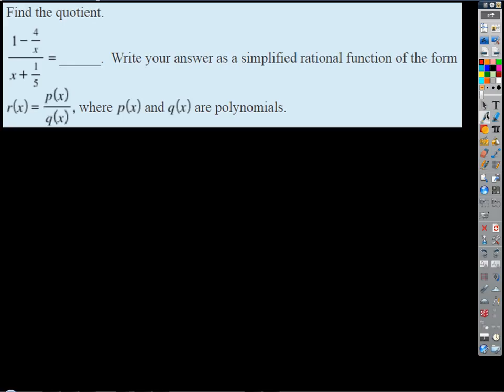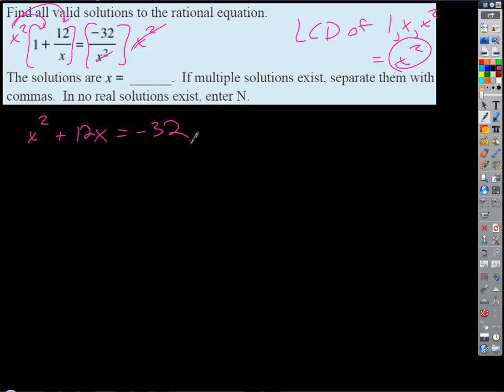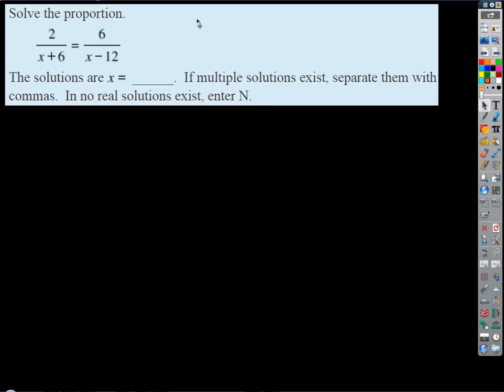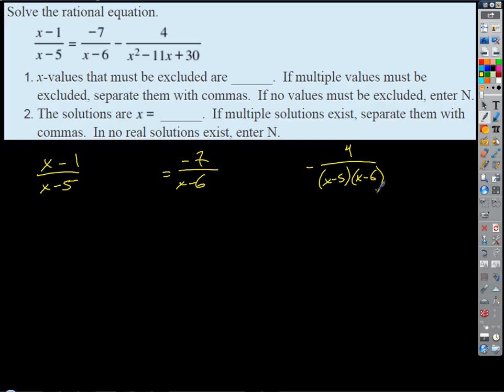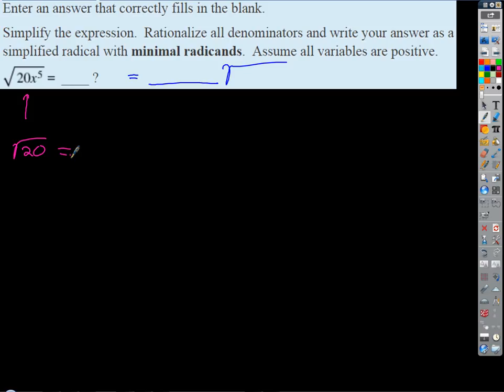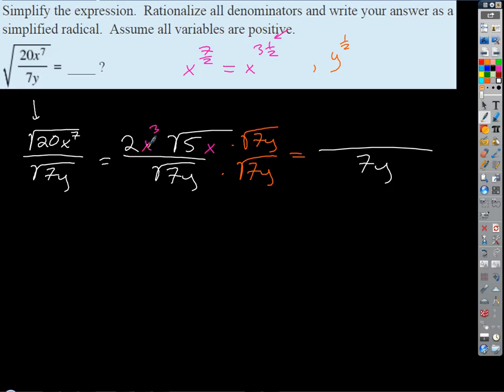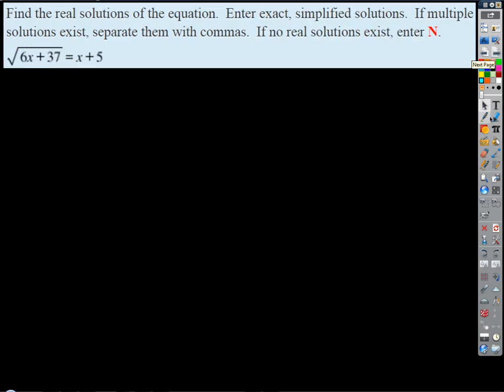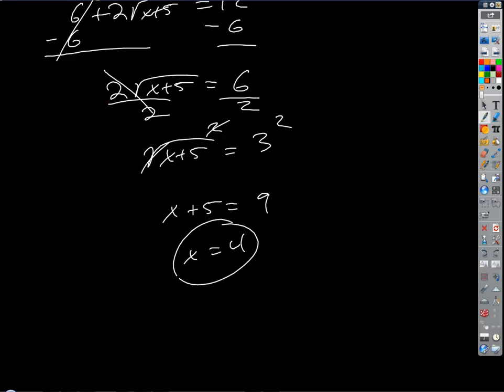2017 06 09 Final Exam Review per 7 pt 2